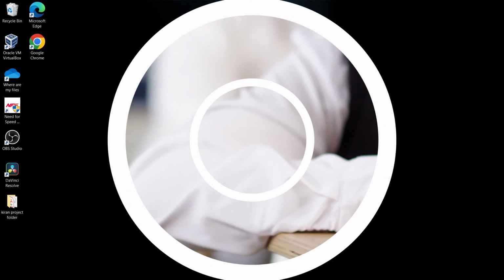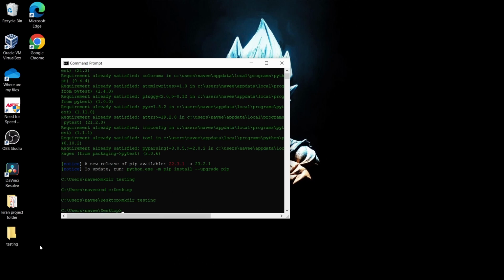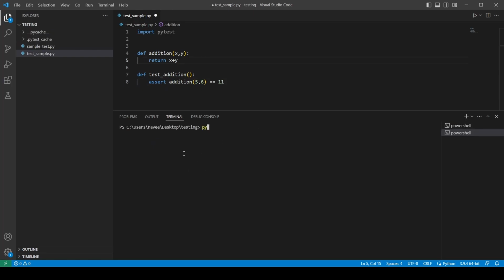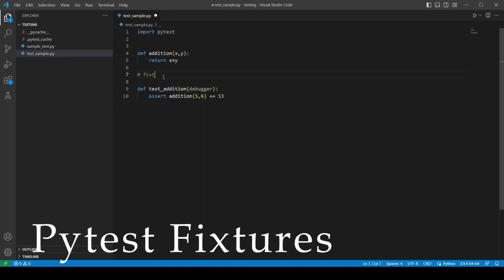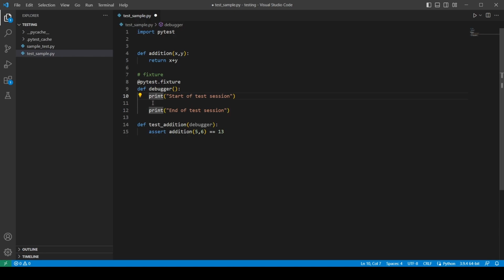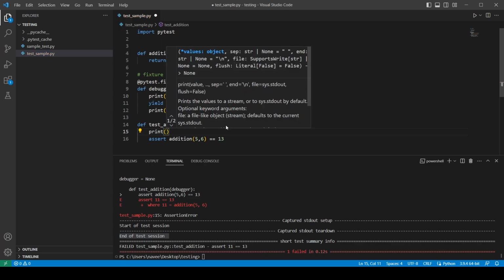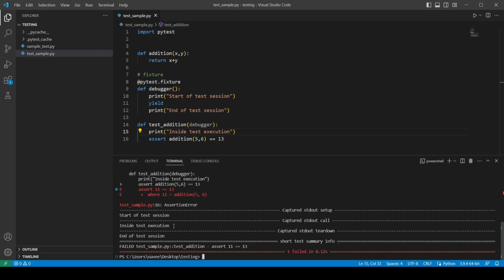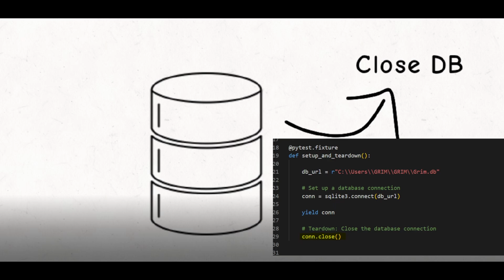Automation Testing with Pytest framework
In this video, we'll dive into the fundamental concepts of PyTest, a powerful yet an easy-to-use testing framework. Whether you're a beginner or an experienced developer, you'll find some valuable insights here.

🔍 Contents covered in this Video:

1. Running test cases with PyTest.
2. Test case collection process and console prints explained.
3. Using PyTest fixtures for efficient test setup and teardown.

🚀 Enhance Your Testing Skills:
By the end of this tutorial, you'll have a strong foundation in PyTest, enabling you kick start/write robust test cases and improve the quality of your Python code.

Let's start testing like a pro with PyTest! 💡👩‍💻👨‍💻